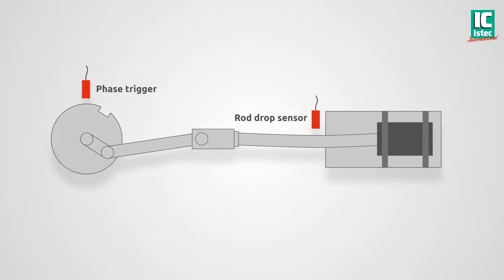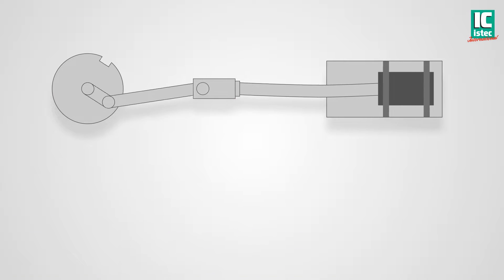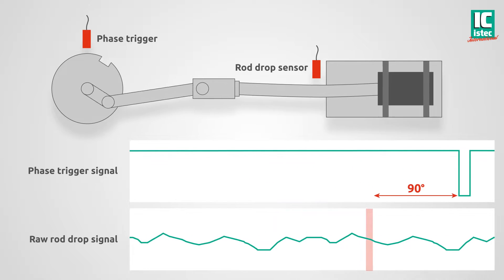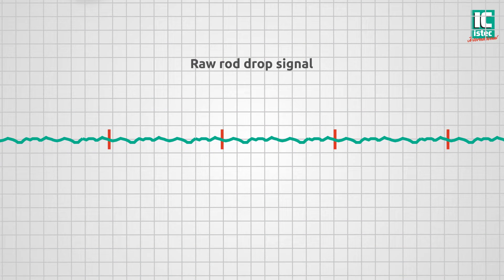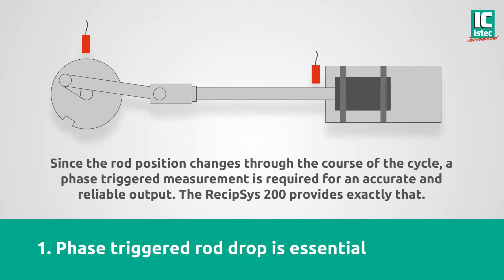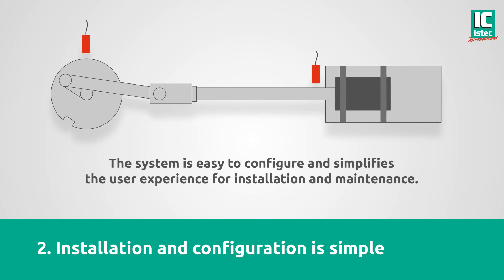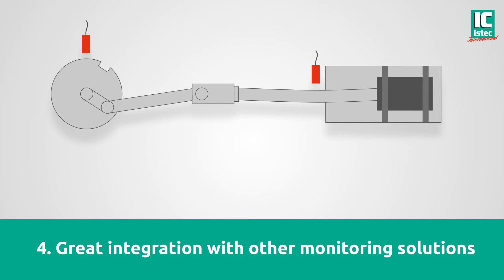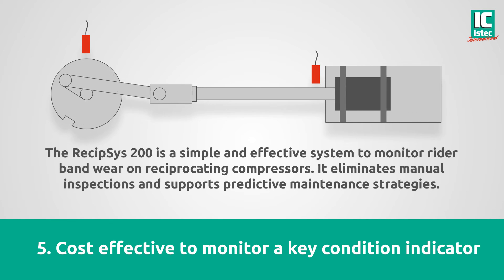RecipSys 200 - Triggered Rod Drop module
RecipSys 200 is a transmitter based monitoring- and protection system for reciprocating machinery, that offers advanced rod displacement measurements for rod drop and rod flex applications.

The 2-channel system provides essential monitoring on key mechanical indicators and can be used as a stand alone system or as an add-on to advanced vibration monitoring systems.